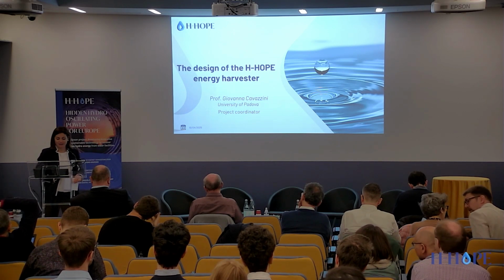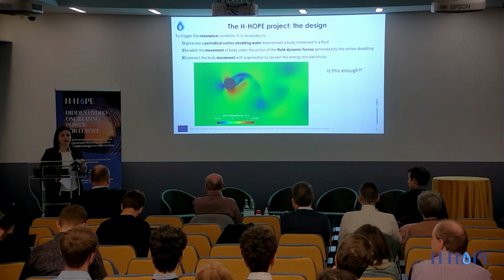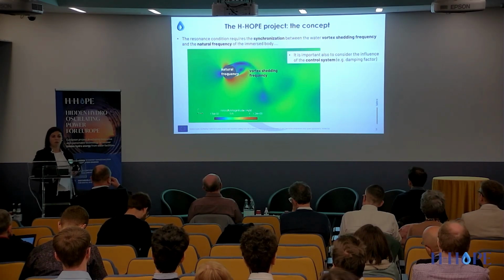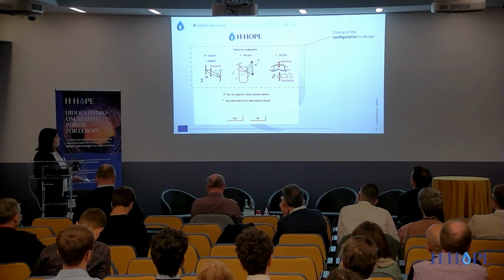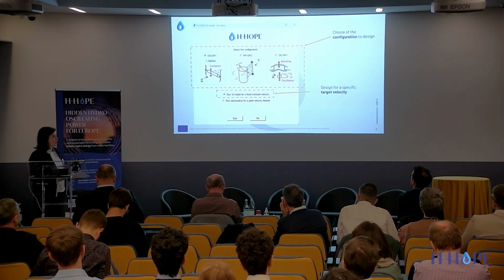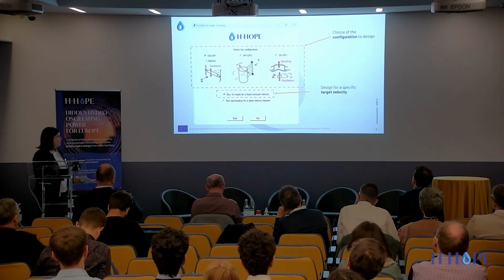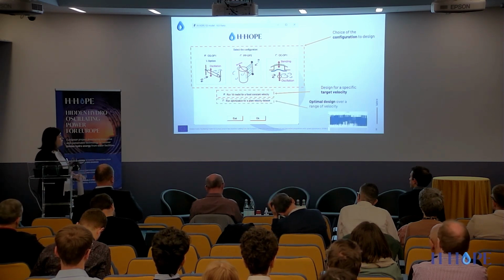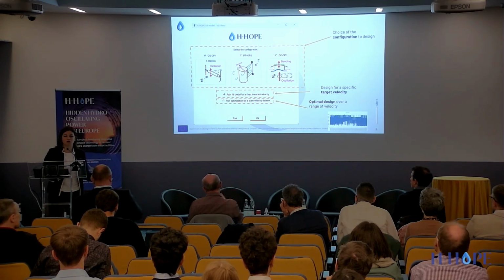Challenges in Energy Harvesting in Water Networks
How can we power thousands of sensors in water networks sustainably? In this panel, experts from the HOPE project reveal the challenges and innovations behind self-powered monitoring systems.

Key topics include:

Designing energy harvesters that turn fluid flow into electricity.
Optimising sensor networks for timely data without draining batteries.
Real-world insights from large-scale deployments in Italy.
Balancing efficiency, reliability, and maintenance for long-lasting devices.

Panelists:

Mike Hayes – IoT & power electronics expert
Dr. Franco Masanello – CEO of Alma Viva Blue SP, sharing water network experiences
Professor Urban Lundin – Generator design & efficiency specialist (online)

💡 Perfect for anyone interested in IoT, energy harvesting, smart water infrastructure, and sustainable sensor networks.